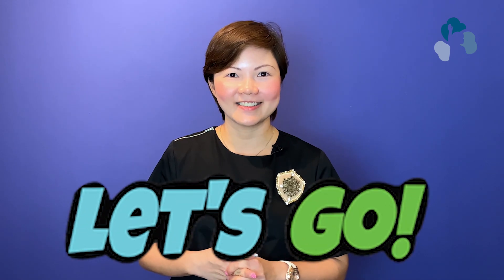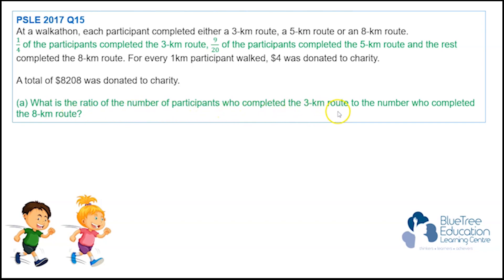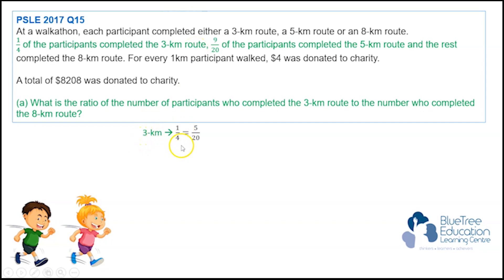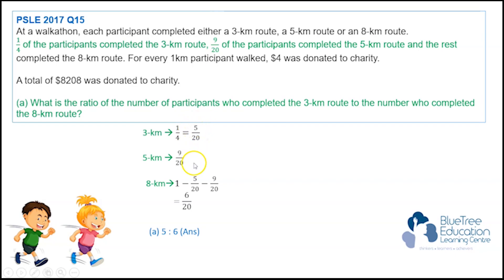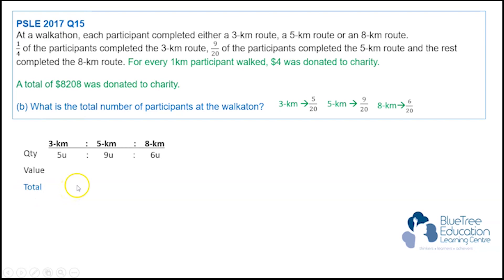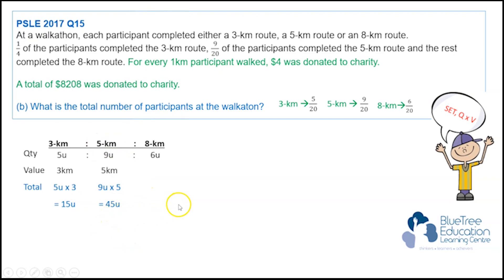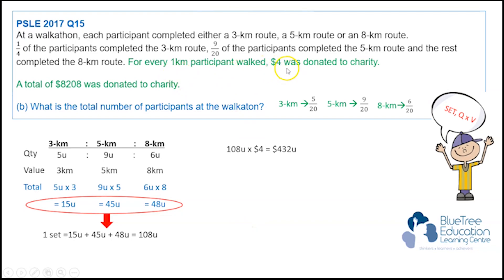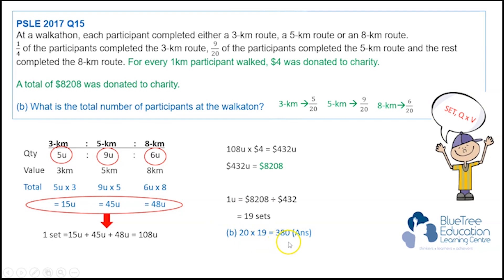PSLE Math | Testing Multiple Concept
Multiple concepts tested in one question?? PSLE Math questions may be confusing but if you know how to read and understand the requirements of the question, anything is possible!

In this video, Teacher Faith will be going through step-by-step a past PSLE question which demands a higher level of critical thinking but is absolutely doable if you have mastered your individual math concepts!